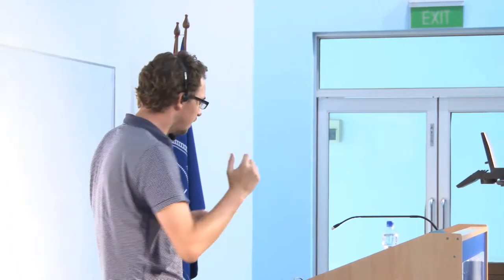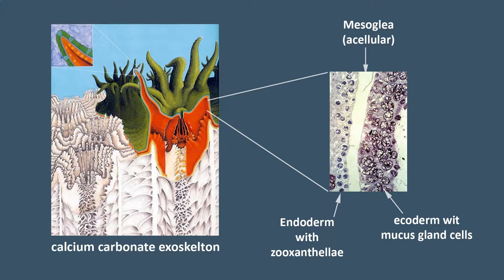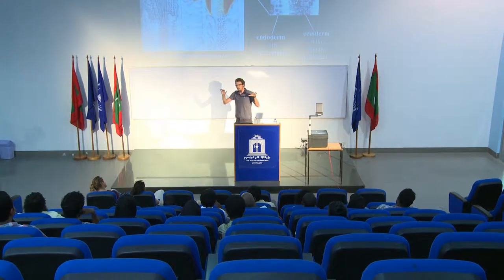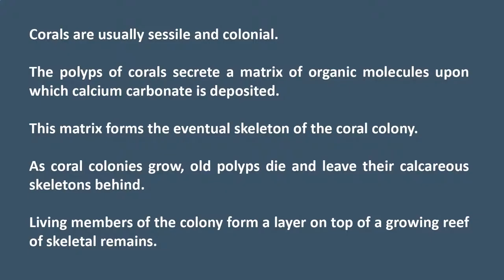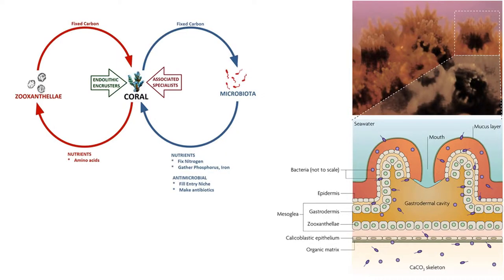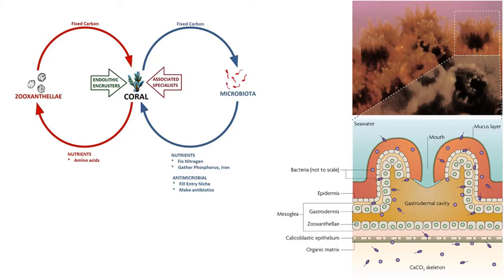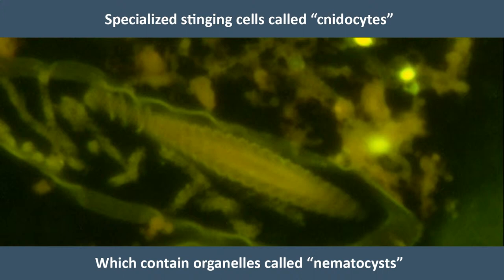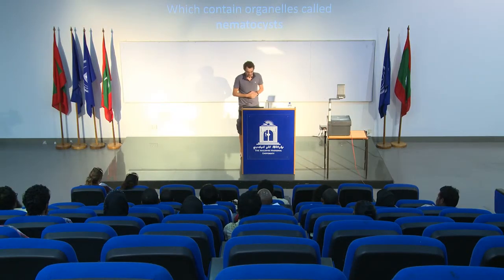Part 2: What are corals?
Dr. Michael Sweet from Derby University, explains the role of microbes in coral reef health.

This lecture is part of a series of seminars organised by IUCN Marine Maldives in collaboration with the Faculty of Science of the Maldives National University.

Generously supported by USAID.